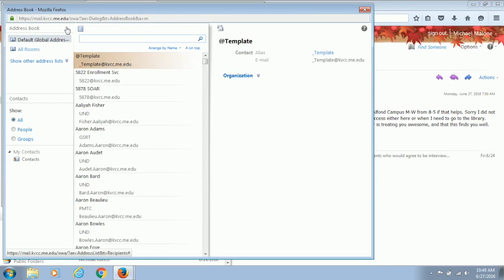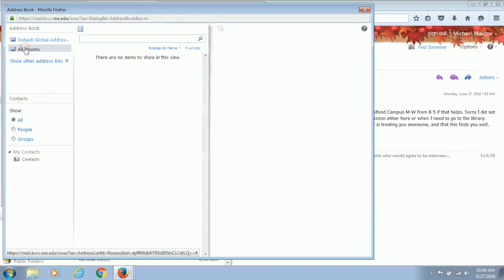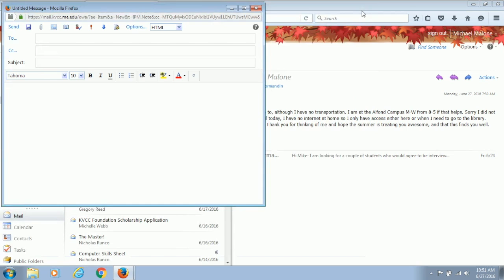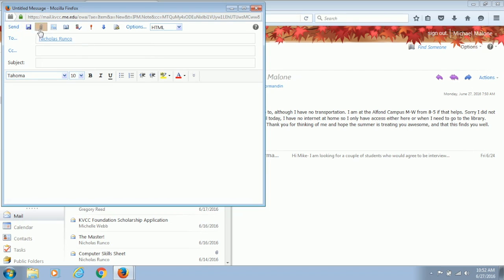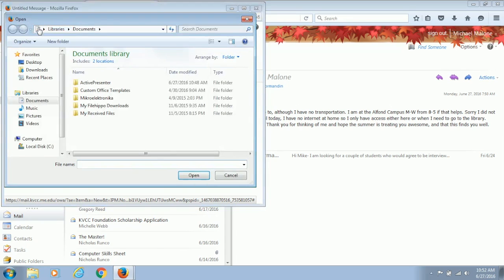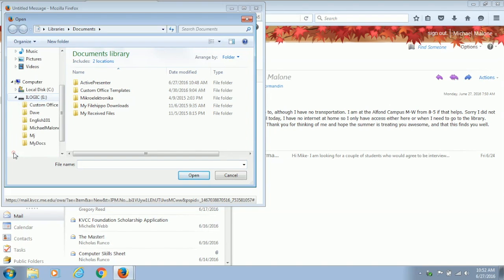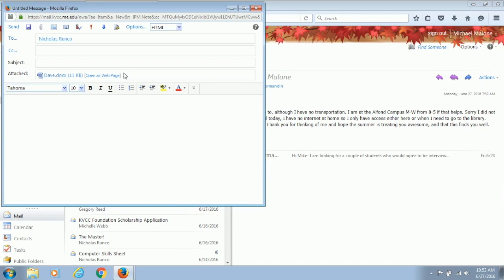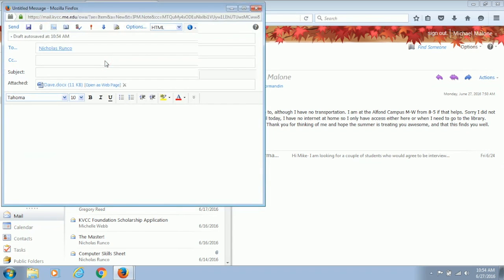Attachment to Email 1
This video is about Attachment to Email 1